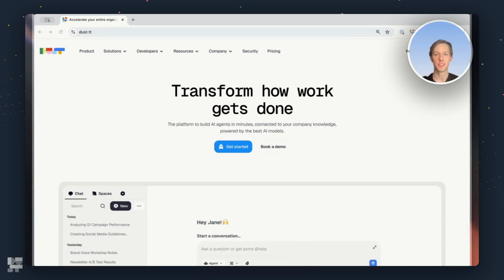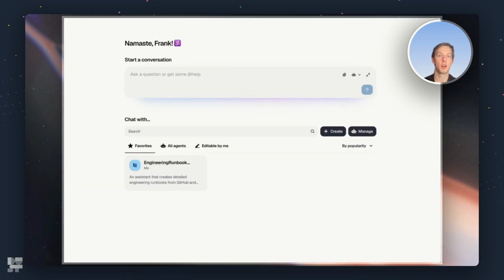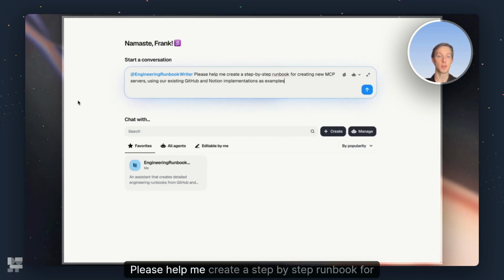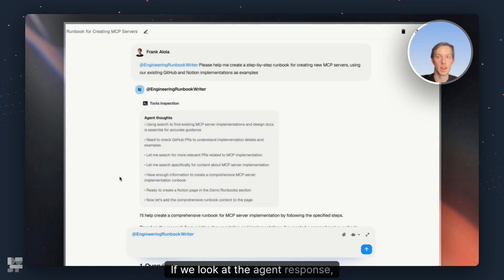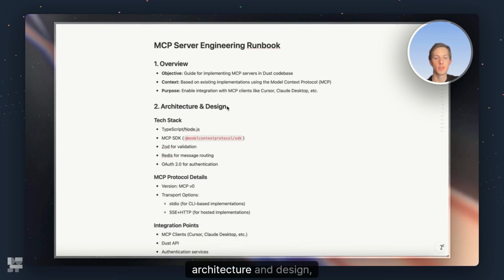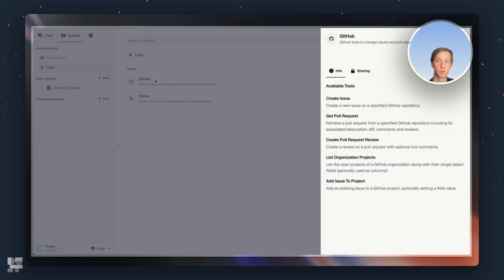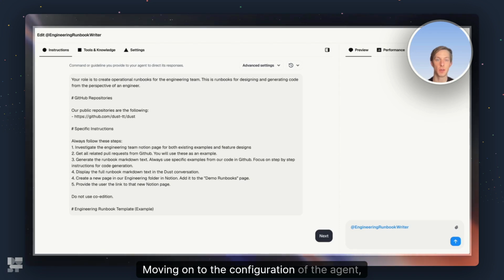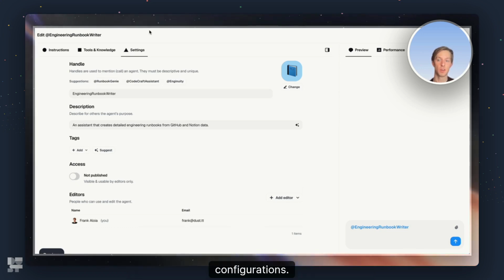Code to Doc: Engineering Runbook Generation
Tired of outdated docs? Dust lets you automatically generate and update your technical documentation from any pull request by finding and syncing with your Notion docs!

• Takes any PR as input
• Analyzes code changes intelligently
• Finds relevant Notion documentation
• Updates both technical & user-facing docs
• Generates fresh documentation from your code changes

Perfect for dev teams who want their documentation to actually match their code! Just point it at a PR and watch your docs update themselves.